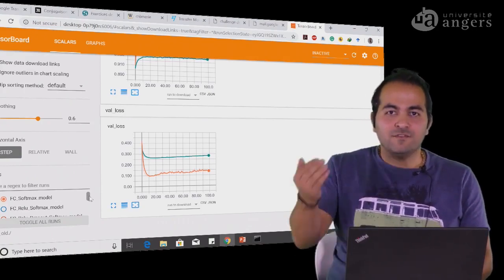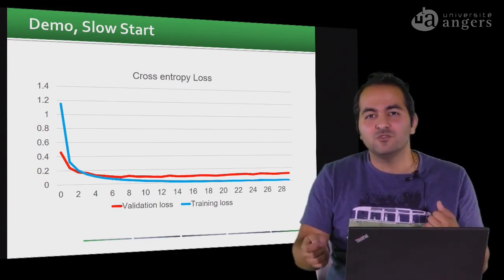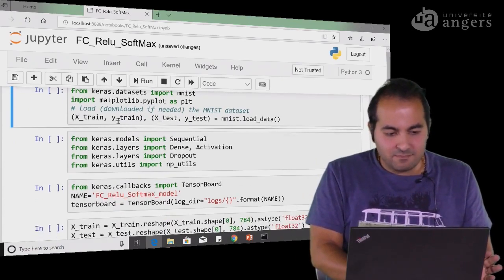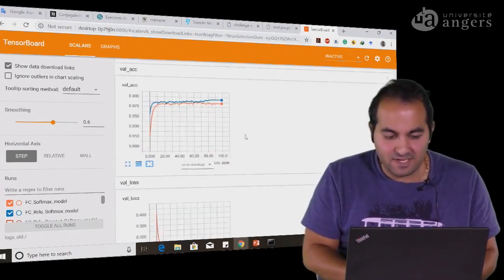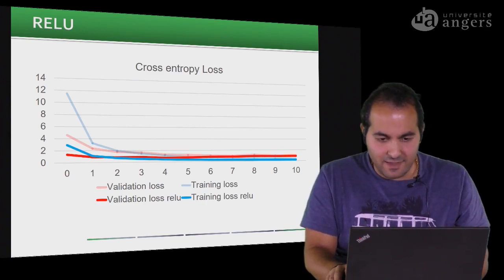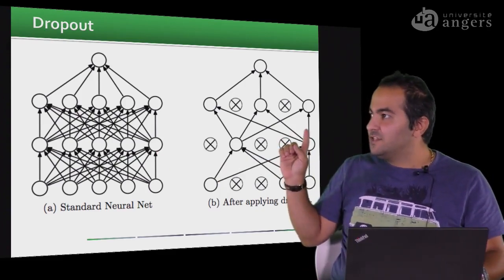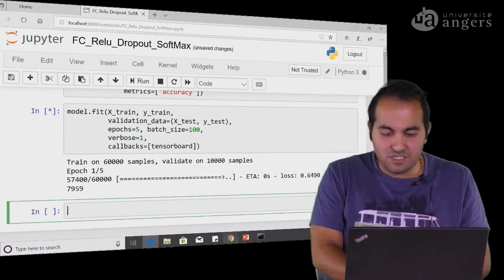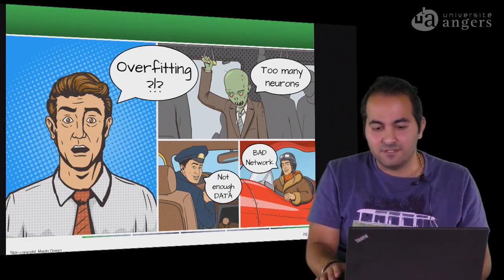deep learning from scratch: Make your fist experience with Tensorflow-Keras - PART 3